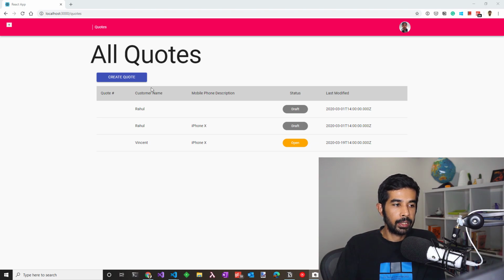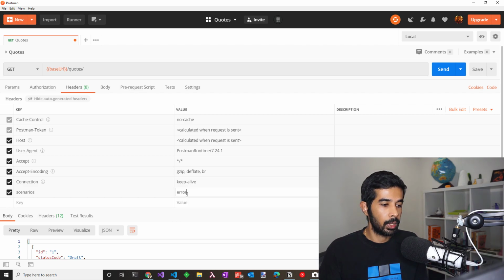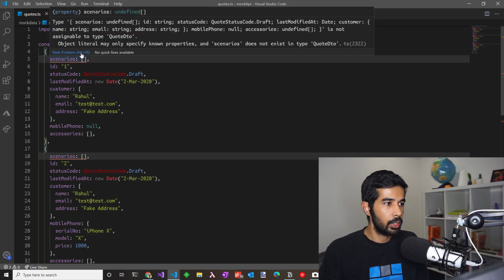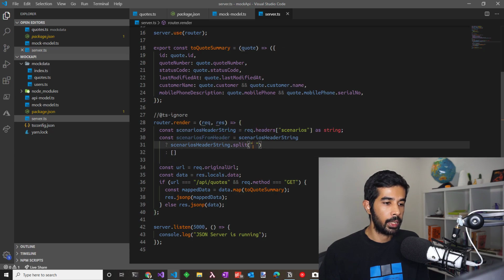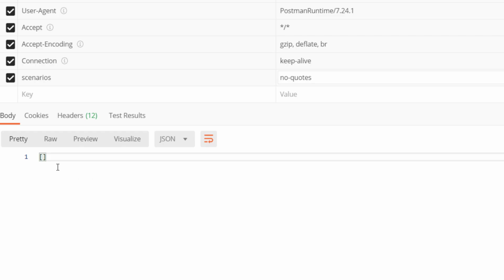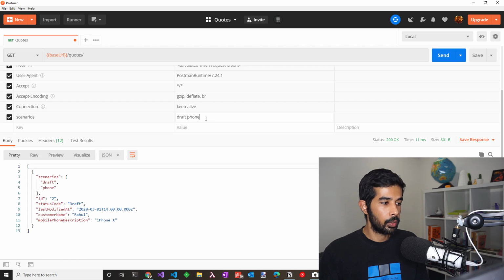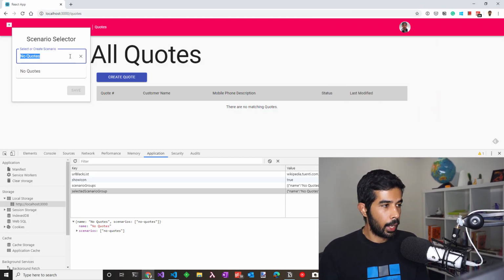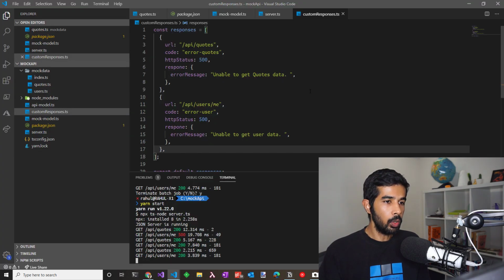JSON Server: Simulating Different Scenarios Using Fake API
The pages and components of our application have different states. Most of these states depend on the data returned from the server via the API. Often it’s hard to simulate the different scenarios for the API, and we stick with the ‘happy path scenario’ - the one that happens most of the time. Writing code or testing for the happy path scenario is easy, as the API endpoint is most likely to behave that way. It is tricky to develop or test the edge case scenarios and are often ignored or left untested.

In this video let us look at how we can extend the fake API server so that we can use it to give us data for these different edge cases or not so common scenarios. I show how building features for different